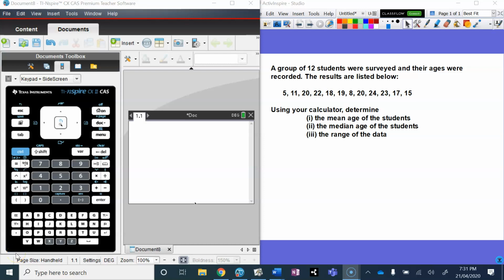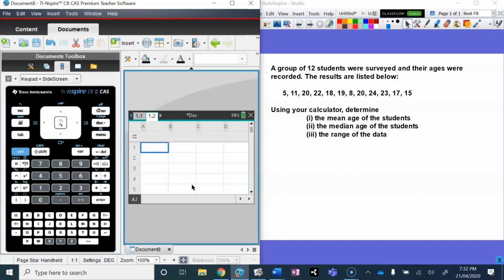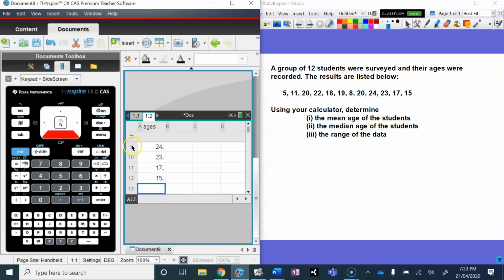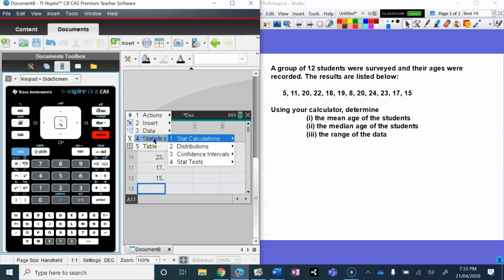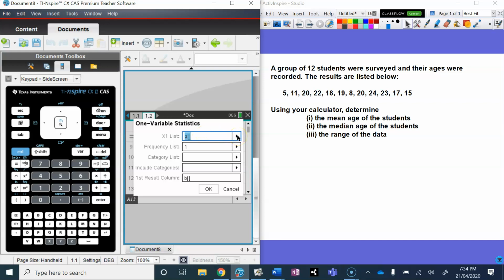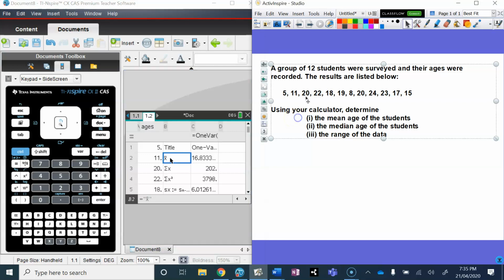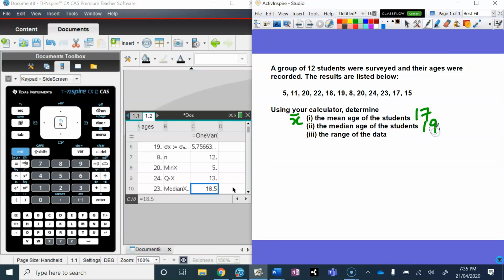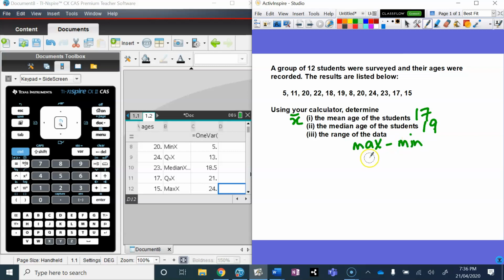Yr10 Stat calculations with CAS